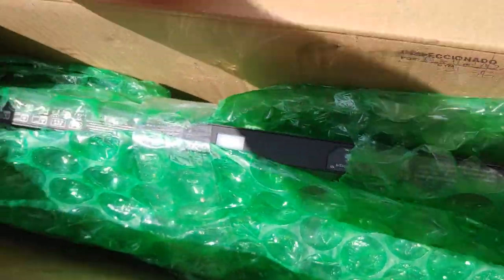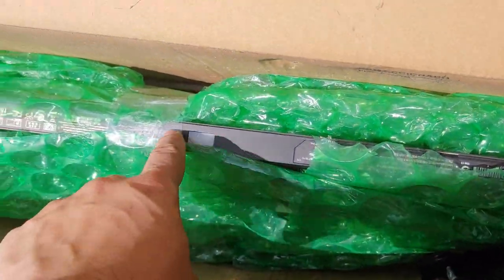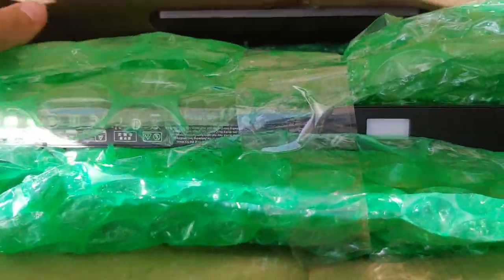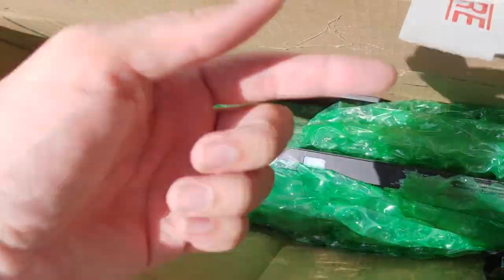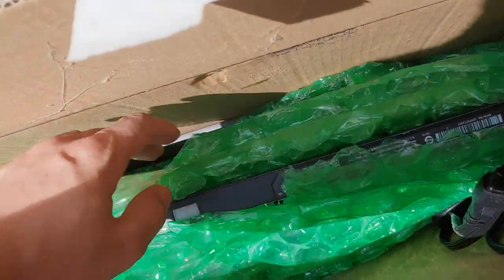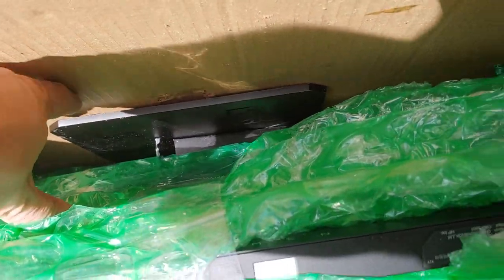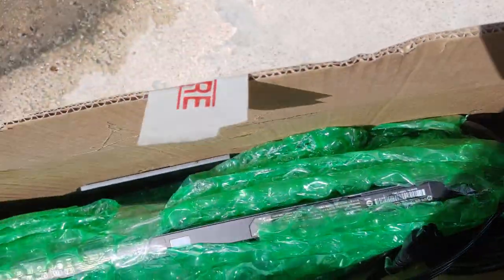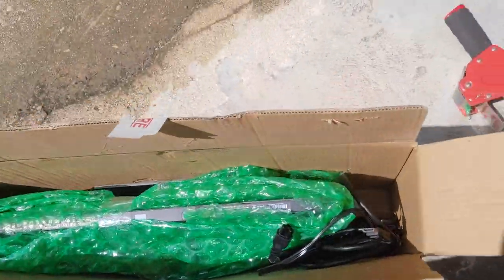How to ship a monitor like functioning human with a brain.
I added more bubble wrap to the bottom as well. The top was already covered in a few layers of the bubble wrap. The same green stuff as before. This took me 5 minutes.